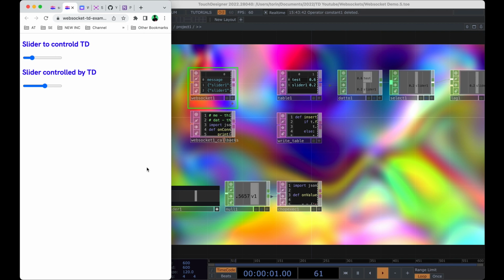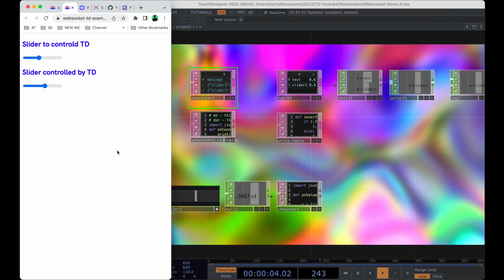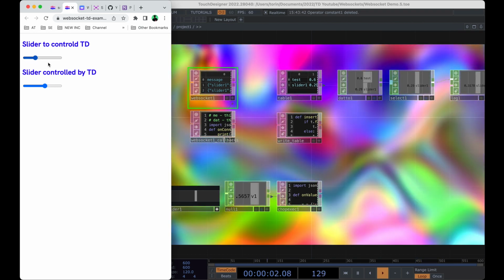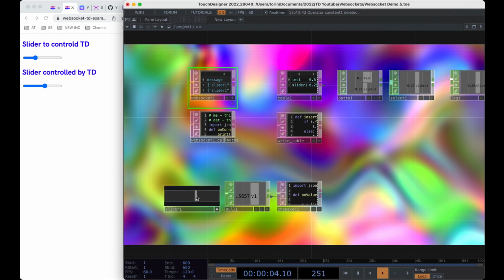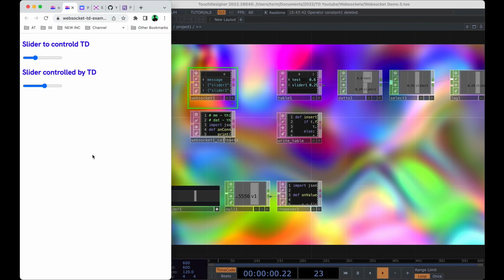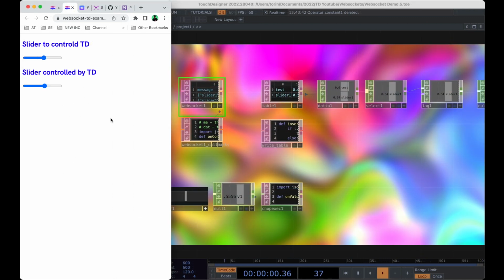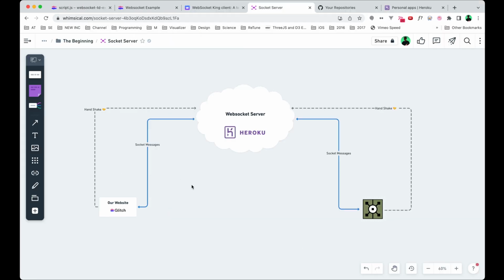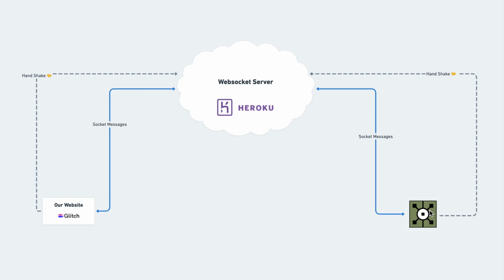Tutorial 1 - Intro & Overview of WebSockets. Control TouchDesigner with a Website using WebSockets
Hey! In this beginner series, we'll go over how to use WebSockets to control TouchDesigner with a website in real-time and vice versa. We'll cover step by step how to implement everything from scratch. We'll also cover some programming concepts assuming little to no experience with programming.

In this tutorial, we'll go over high-level how WebSockets work and how we'll use them to communicate between our website and TouchDesigner.

Link to the tutorial on doing real-time body tracking in TouchDesigner 2022 without needing a Kinect

If you'd like to follow along and program the website, here is a link to the starter template

If you want to work on the completed website, it is available for free If you make a login and 'fork' the website, you'll have your own version available for use.

0:00 Intro
1:36 Overview of WebSockets